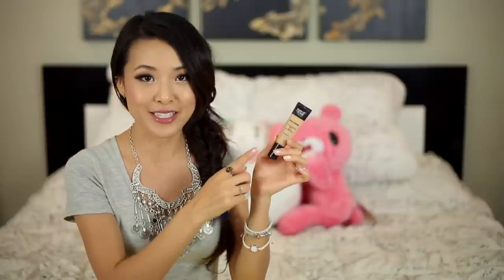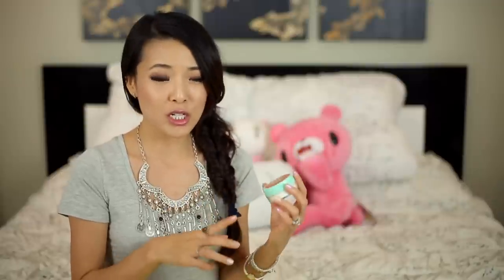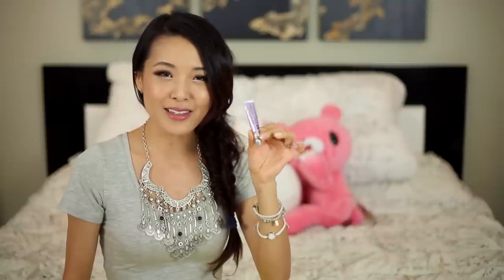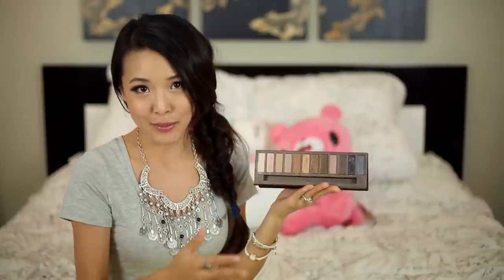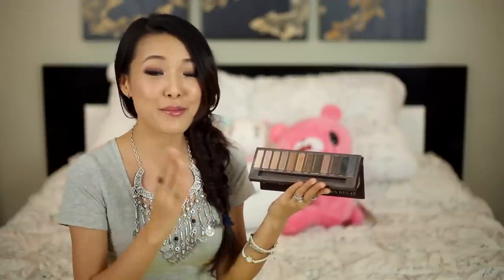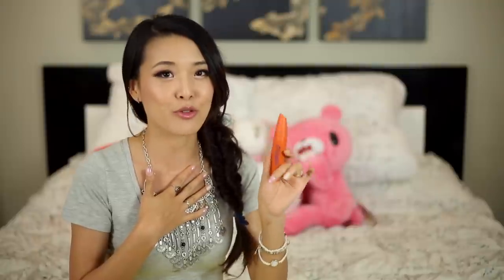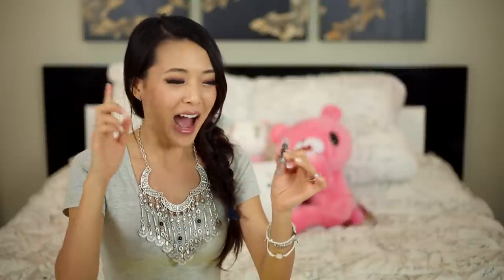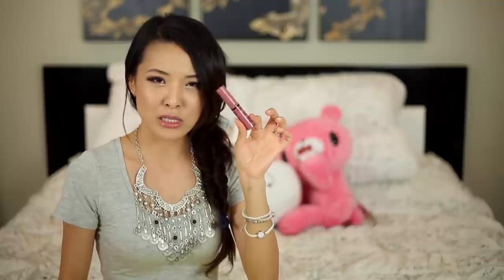Favorite Basic Makeup for Beginners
Make Up For Ever Full Cover Concealer in Sand